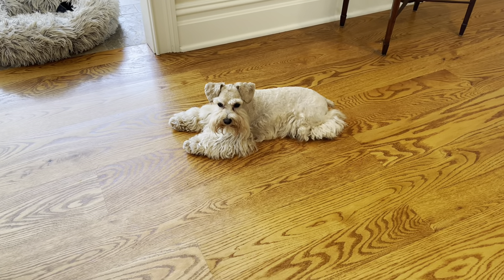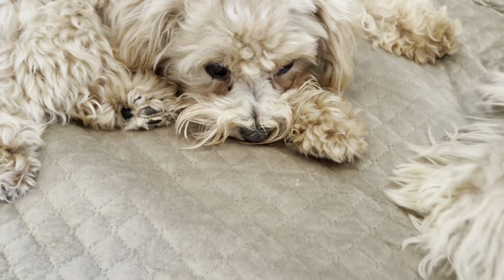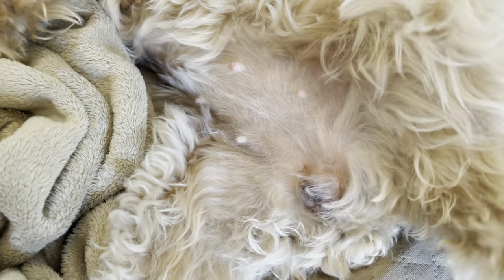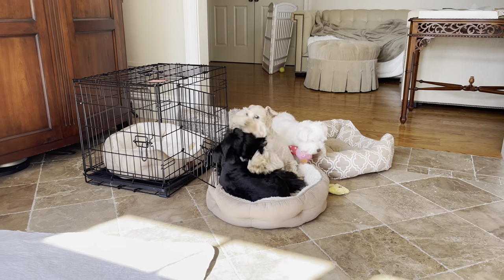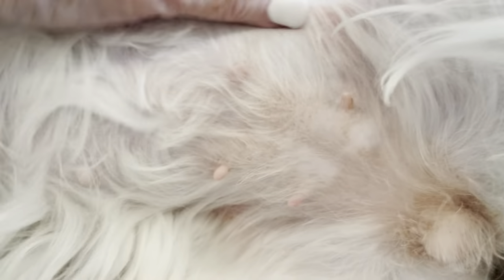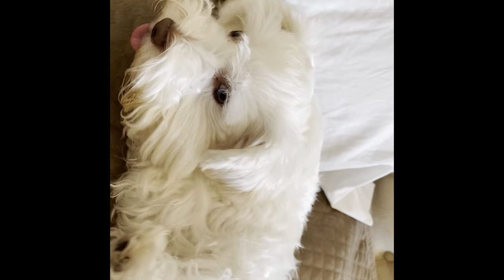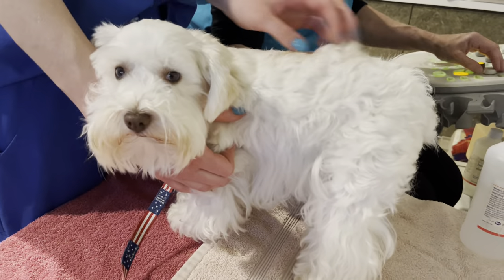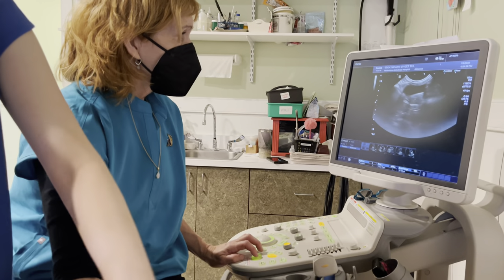How to Tell if a Dog is Pregnant & How Many Schnauzer Puppies?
How to Tell if a Dog is Pregnant & Guess How Many Schnauzer Puppies We Are Having!!! Are you looking for a schnauzer puppy?

Schnauzer breeder and puppy expert, Shawn Kent Hayashi, shows you how to Set Your Puppy Up For Success (See my playlist by that name) and How to Train Your Puppy from 8 - 16 Weeks (See my playlist by that name)  to be a great family pet. I have lots of playlists - check them out under the PLAYLISTS Tab on my channel homepage.

These are products seen in my videos:

► I never thought I would LOVE a disinfectant, but Wysiwash and Effersan keeps my fur babies healthy and safe - use this link and save $10 off your order - and check out the videos on my channel about these products

NuVet Plus